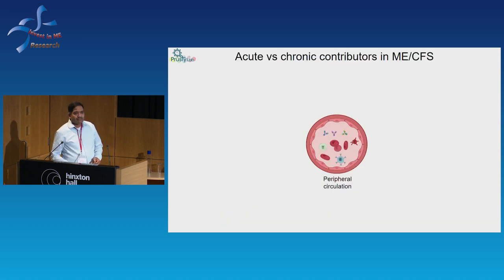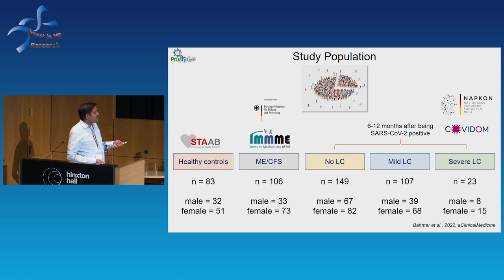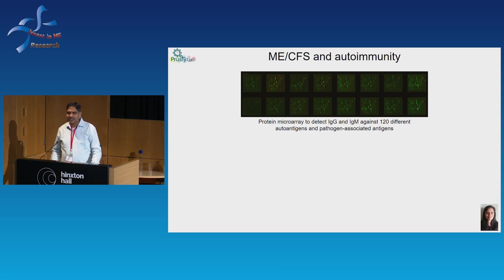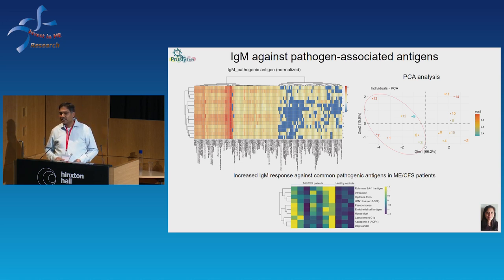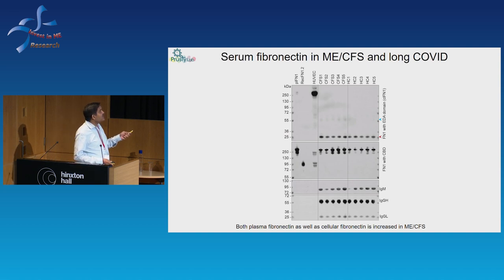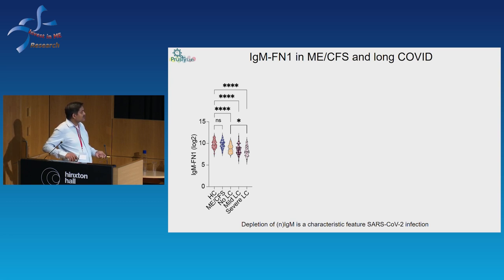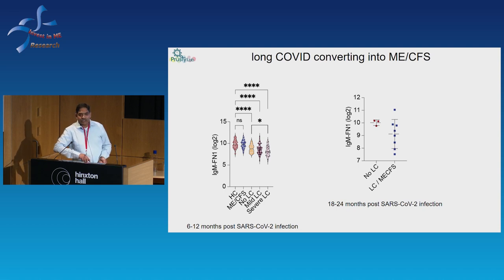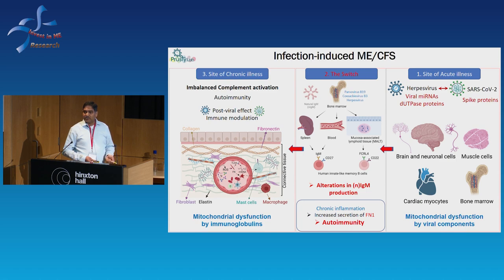IIMEC15 04 Dr Bhupesh Prusty 15th Invest in ME Research International ME Conference 2023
15th Invest in ME Research International ME Conference 2023 near Cambridge, UK

Dr Bhupesh Prusty
University of Wuerzburg, Germany
Herpesvirus reactivation as a trigger for mitochondrial dysfunction in ME/CFS

Copyright Invest in ME Research 2023
Reproduction, public performance or broadcasting  is PROHIBITED without written permission from Invest in ME Research